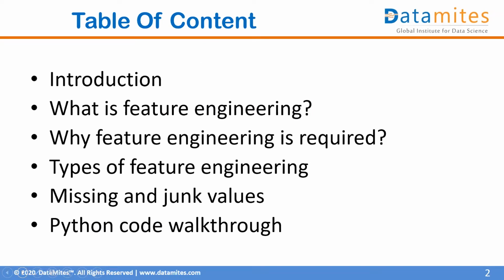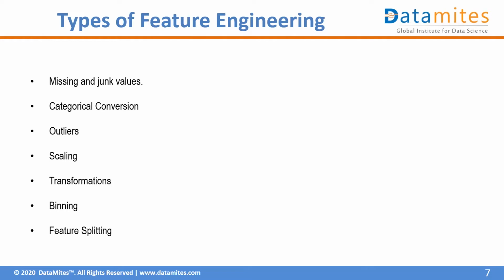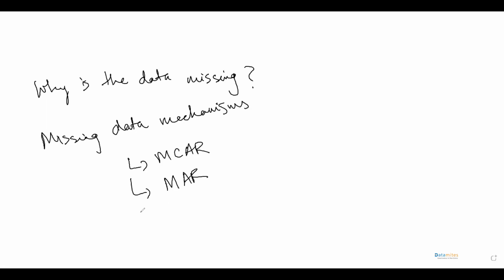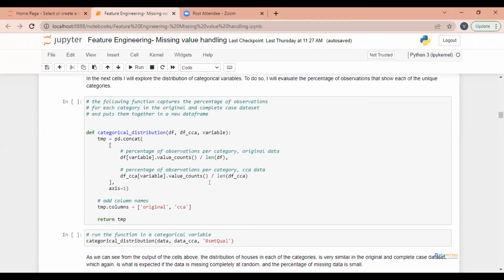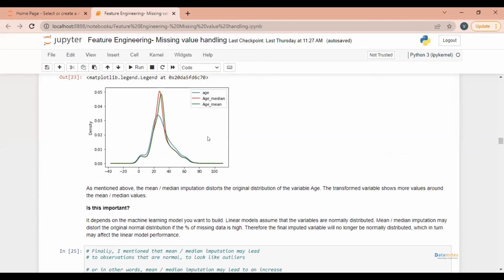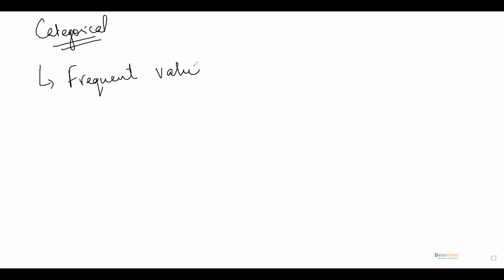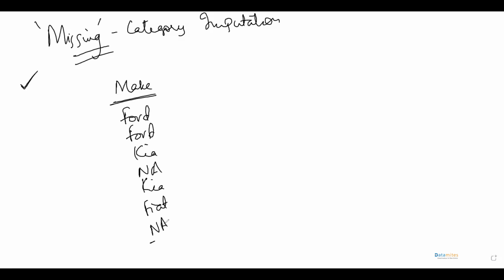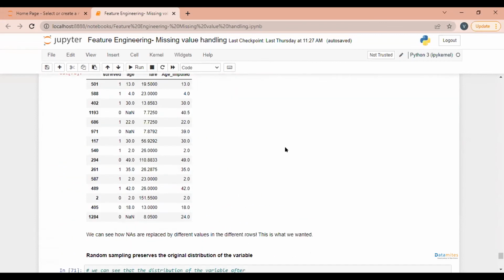Demystifying Feature Engineering - How to Handle Missing Values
Watch video for Demystifying Feature Engineering - How to Handle Missing Values
Feature Engineering will helps you to represent data in the most insightful possible way.
Watch video for how to handle missing data or values,

DataMites is a global institute for data science, python, machine learning, deep learning, tableau and artificial intelligence training courses. DataMites provides ML expert, Certified Data Scientist, Python Developer, AI Engineer and AI Expert courses and accredited by IABAC.